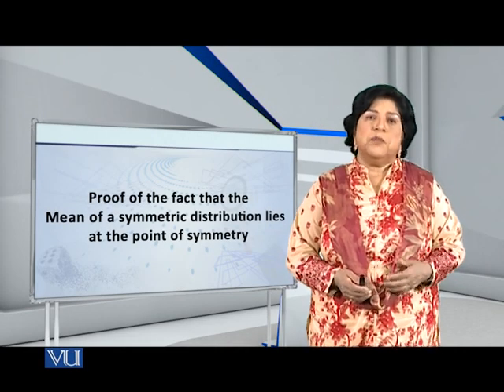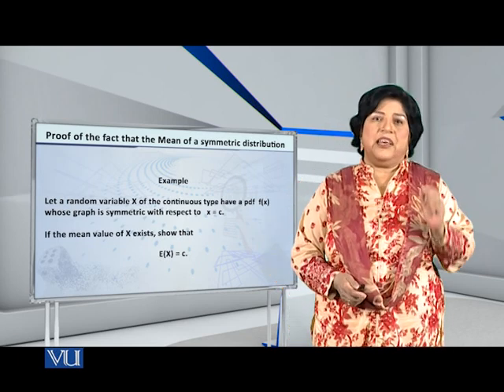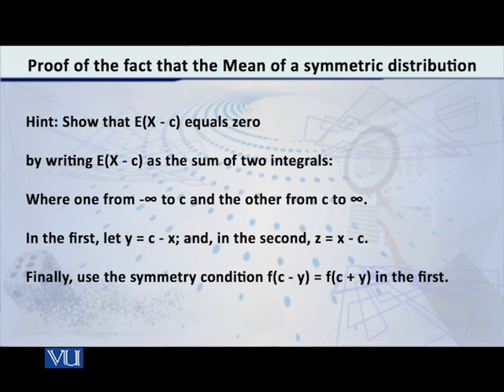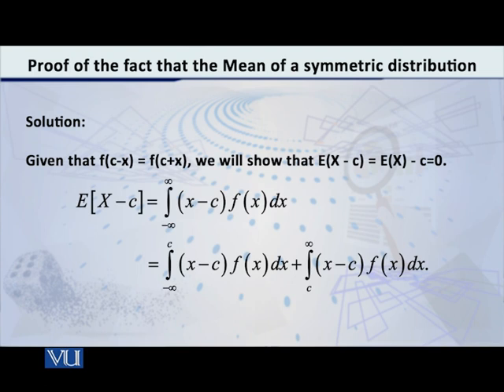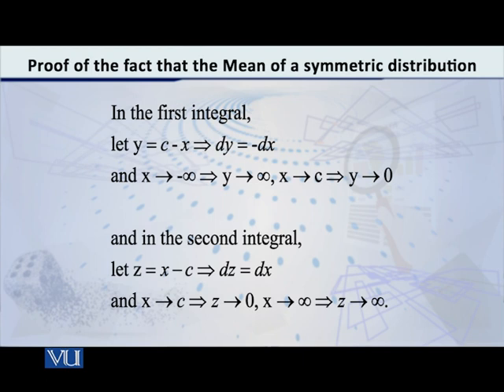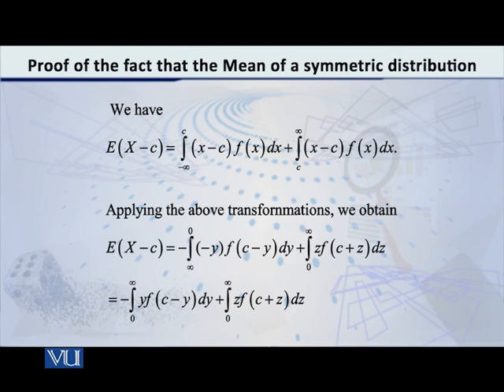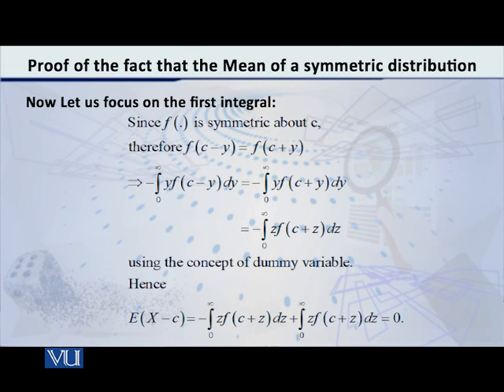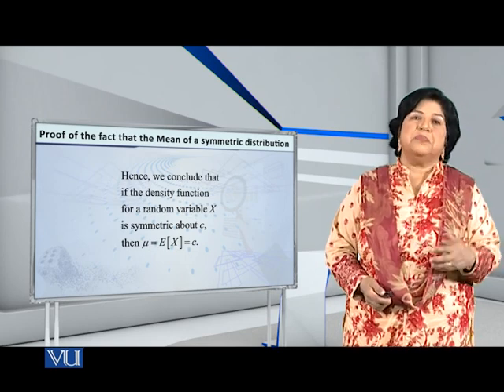Mean of the symmetric distribution - Proof | Probability Distributions | STA642_Topic051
Topic051 - Mean of the symmetric distribution - Proof